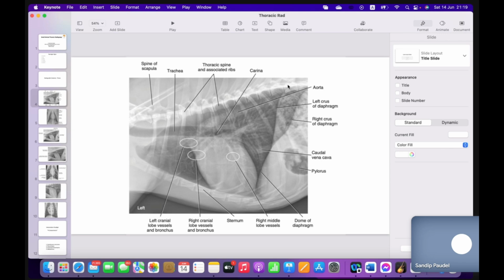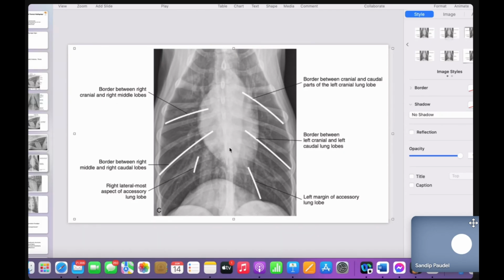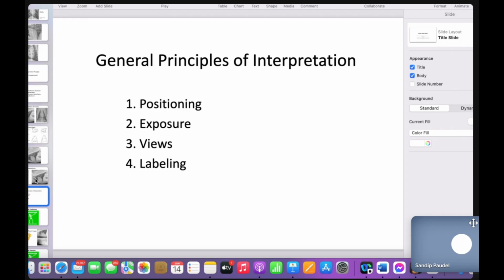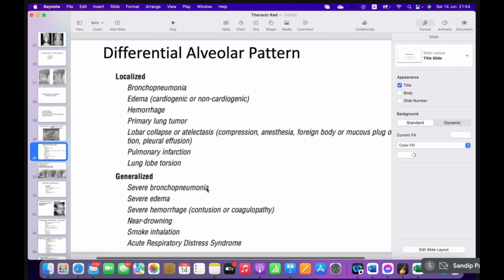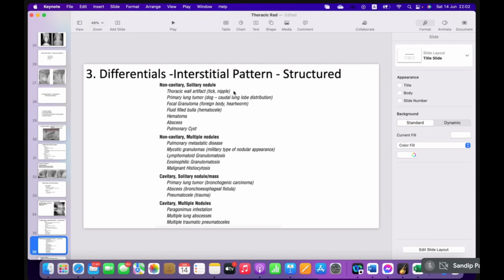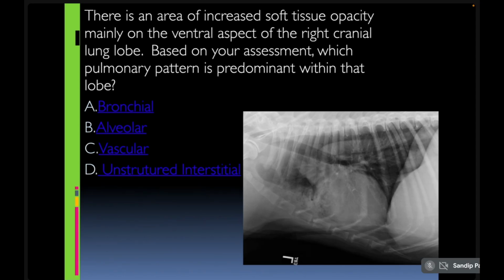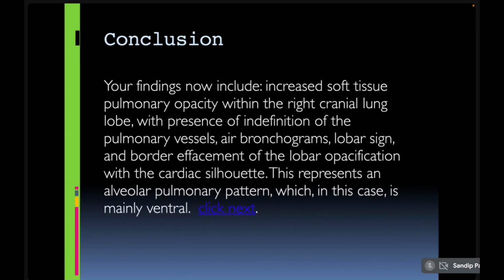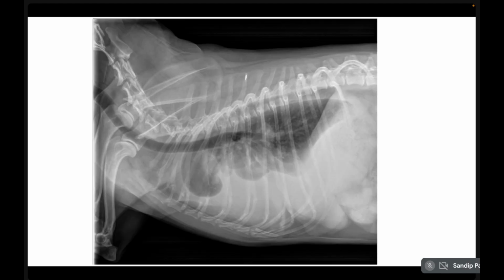Radioimaging of Thoracic Cavity of Small Animals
In this video, we explore the fundamentals of thoracic radiographic imaging in small animals, focusing on accurate interpretation of  X-rays. The session is designed to help veterinary students, clinicians, and animal health professionals understand normal thoracic anatomy and identify common radiographic landmarks.

🔍 What you will learn in this video:

Basics of thoracic radiography in small animals

Identification of key anatomical structures such as the heart, lungs, trachea, diaphragm, and major blood vessels

Interpretation of lateral thoracic radiographs

Understanding cardiac silhouette and lung fields

Clinical relevance of thoracic imaging in veterinary practice

🩺 This lecture is especially useful for:

Veterinary students

Veterinary practitioners

Radiology beginners

Animal health professionals

Anyone preparing for veterinary clinical exams

📌 Presenter:
Dr. Sushil Kumar Poudel
Animal Medical Center

📚 The content is presented in a simple, practical, and exam-oriented manner, making it easy to correlate radiographic findings with real clinical cases.